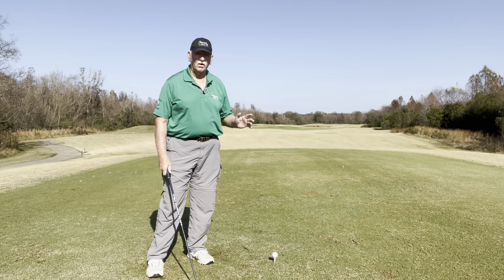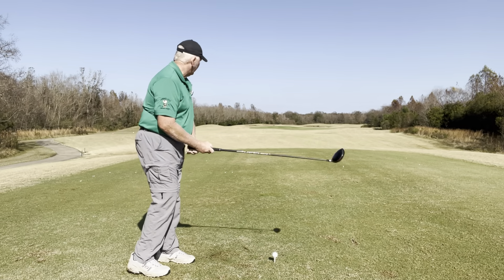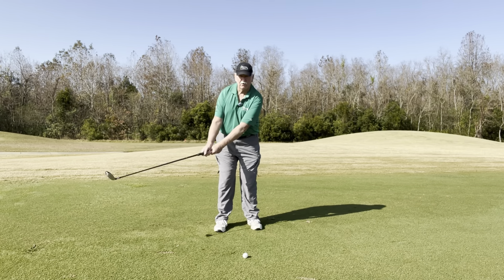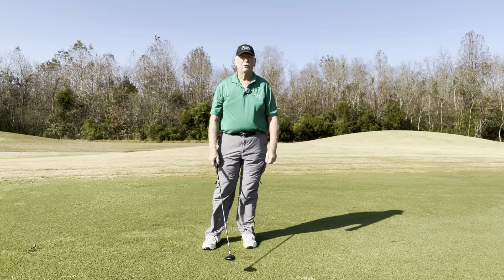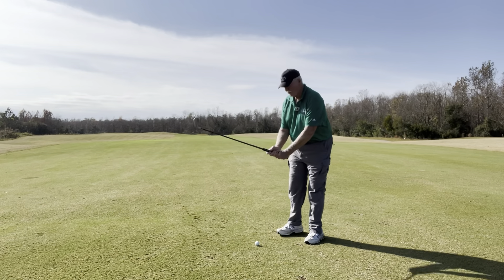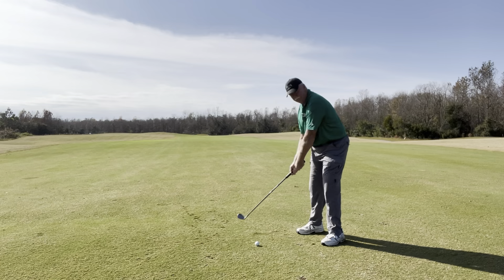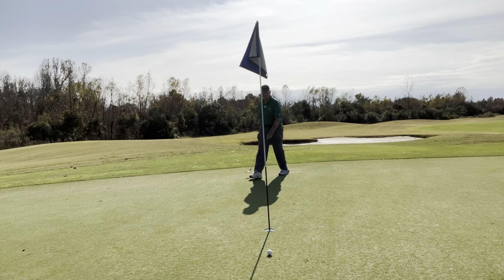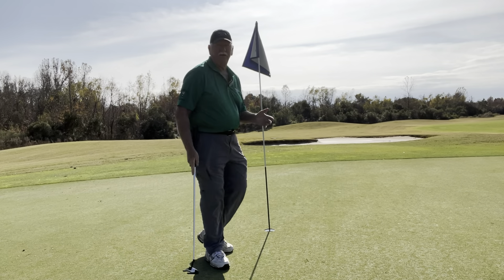Bayou Golf-Are you getting stuck #1